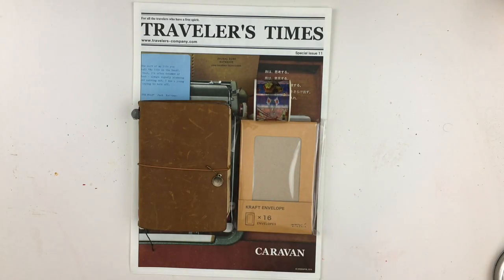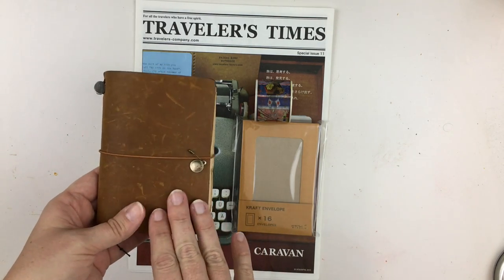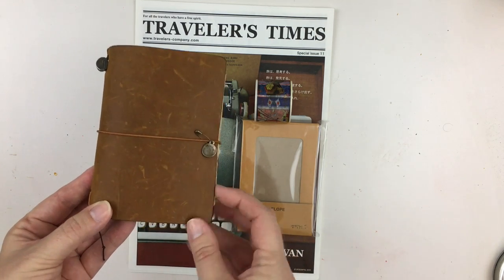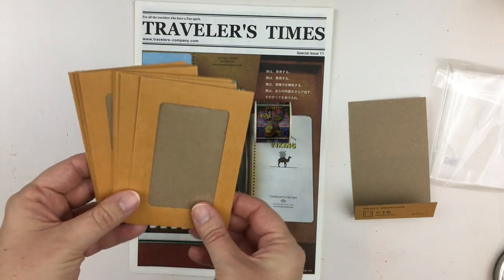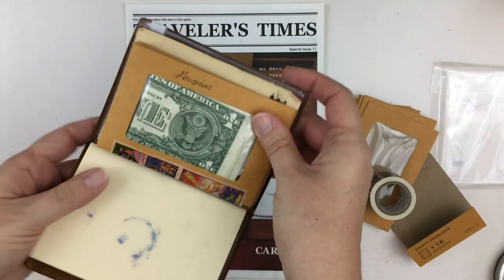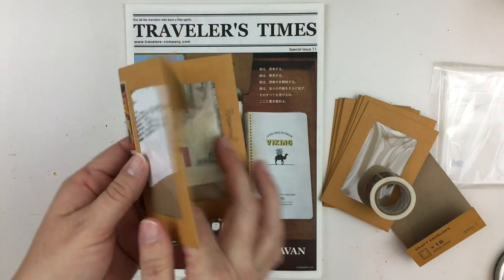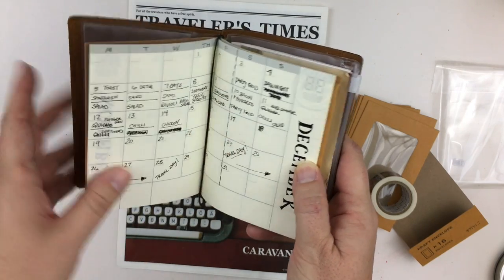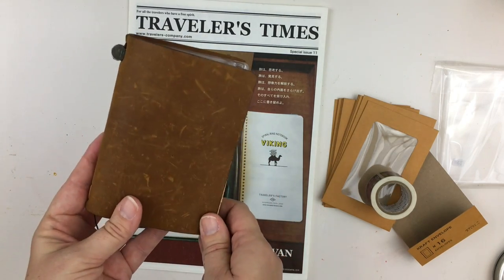Traveler's Notebook for Cash Envelopes | Finances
In this video I share how I transformed a Passport Midori Traveler's Notebook into a small financial planner and cash envelope system. Comes in handy if you are sticking to a budget, living debt free.

Items mentioned in this video were all purchased* at The Paper Seahorse in Tampa, FL.